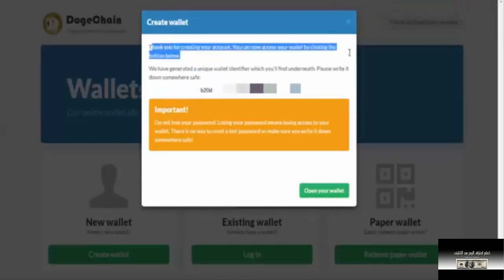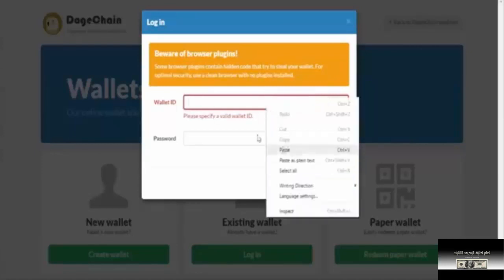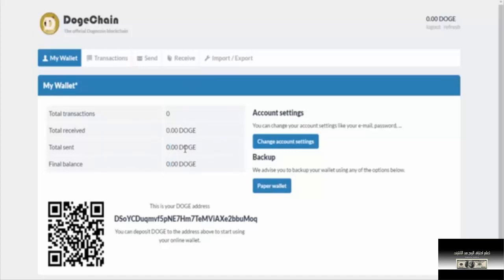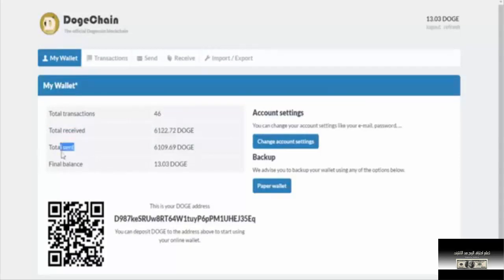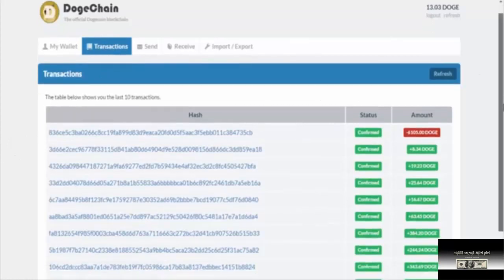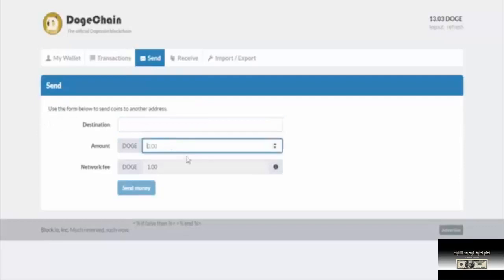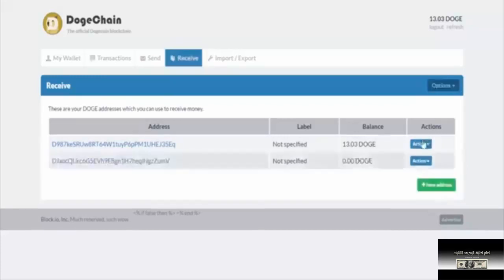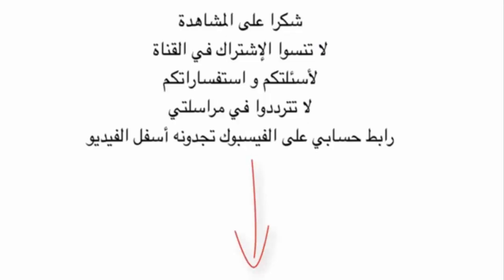أنشاء محفظة dogecoin على موقع Dogechain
لا تنسى الالتحاق بنا على الفيسبوك :
▂ ▃ ▅ ▆ █ شروحــــات عن المواقع الصادقه والموثوقه █ ▆ ▅ ▃ ▂
▬▬▬▬▬▬▬▬(ஜ۩۞۩ஜ)▬▬▬▬▬▬▬▬▬
اهلا وسهلا بكم في قناة تعلم احتراف الربح من الانترنت لتعليم الربح من خلال الانترنت سوف تجدون معنا كل شئ عن كيفية الربح من الانترنت والربح الحلال من المواقع الاجنبية التى الكثير من العرب لا يعلمون عنها وعن هذا المجال شئ .هذا المجال الذى اصبح مصدر للرزق لكثير من الناس سواء الاوربيوين او غيرهم لذالك كان موضوعنا اليد الصادقه التى تاخذ بكم الى كيفية الربح من خلال الانترنت وستجدون في قناتنا الكثير والكثير من الشروحات التى تسهل عليكم الطريق. شروحات برامج و مواقع وفن و كذلك الربح من الانترنت بانواعه ptc / bitcoin شركات الربحية .
وكذلك القناة مختصة في شروحات البرامج و المواقع التي يهتم بها الجميع